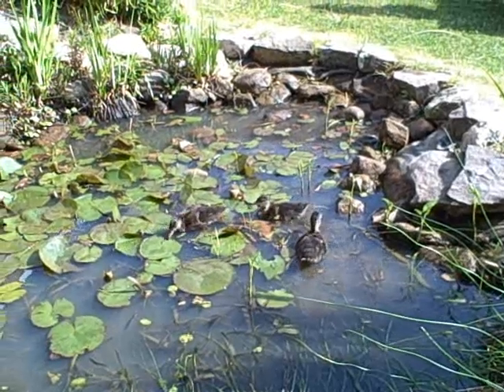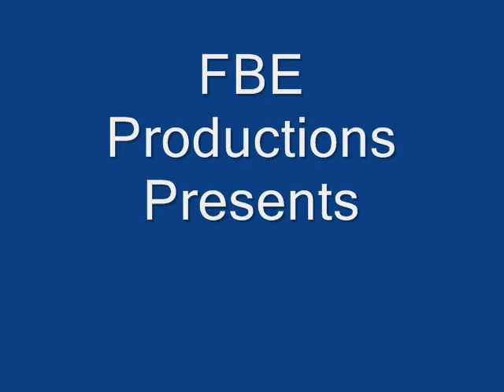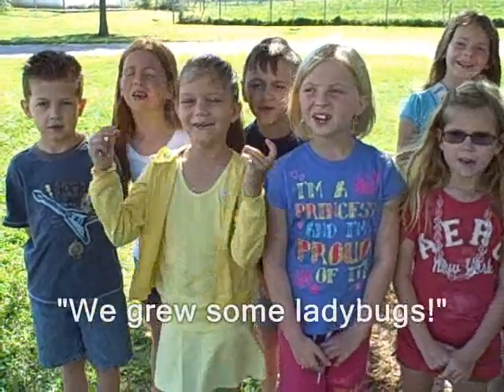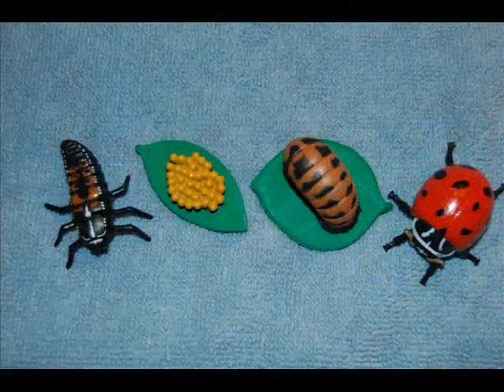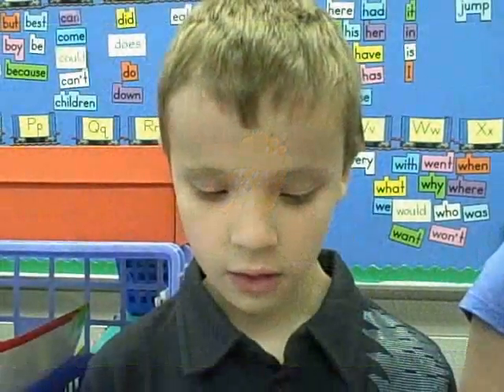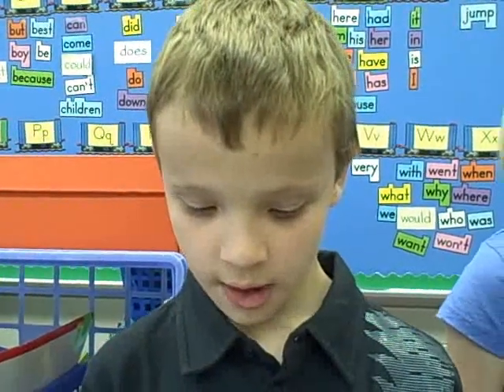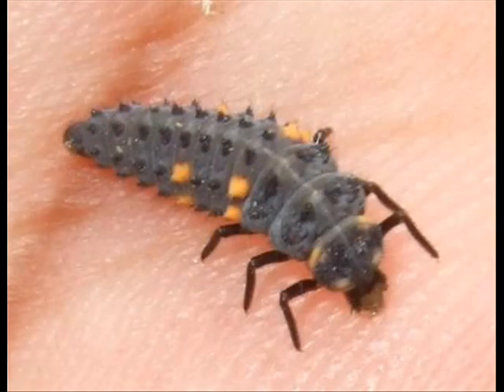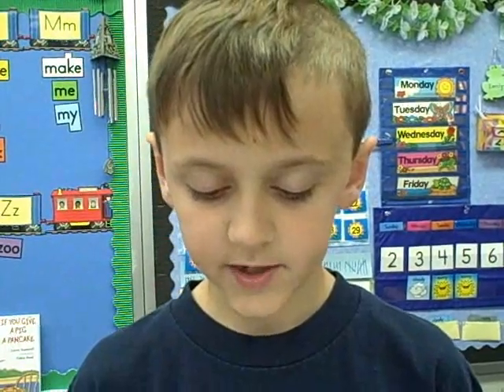"Ladybugs"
1st graders discuss the life cycle of a ladybug.